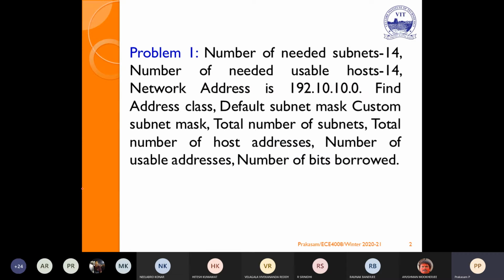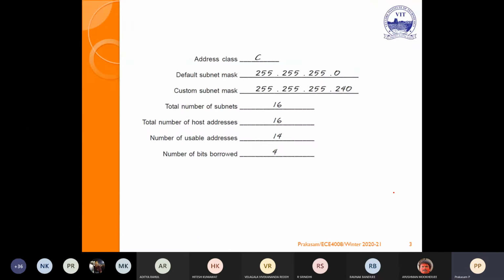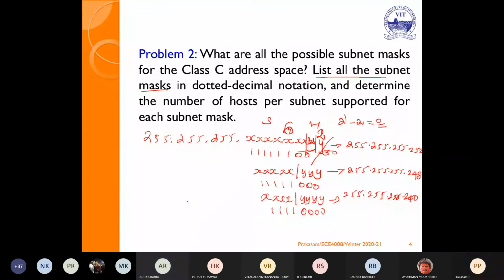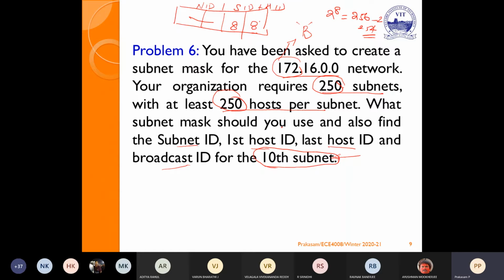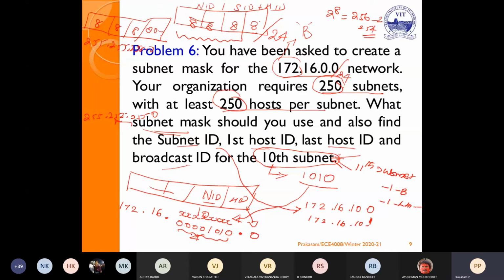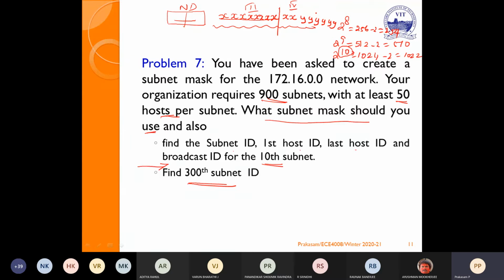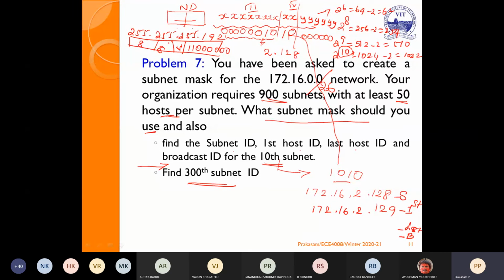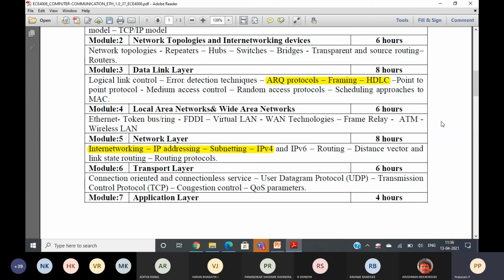Computer Communication (ECE4008) || Prakasam P Sir || C1+TC1 || 13-04-21